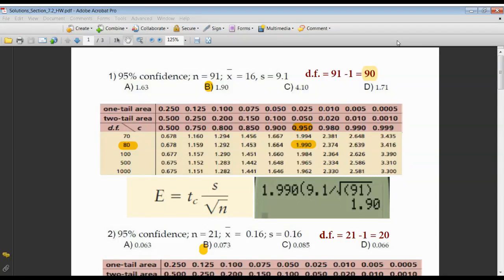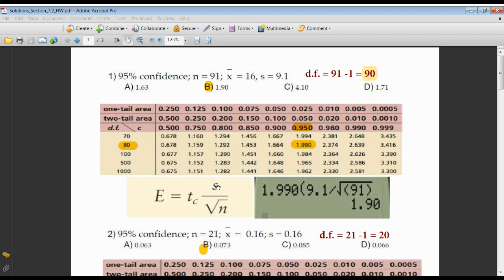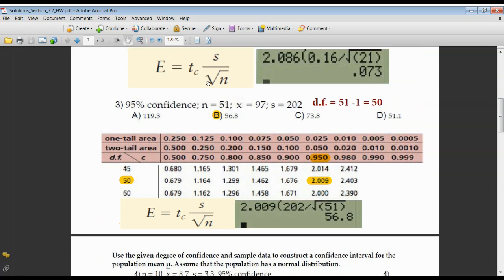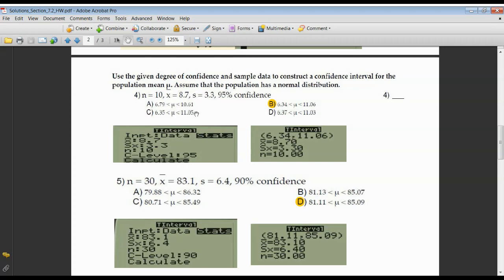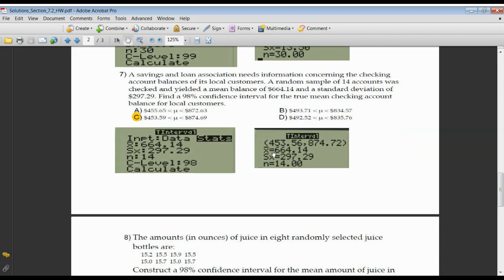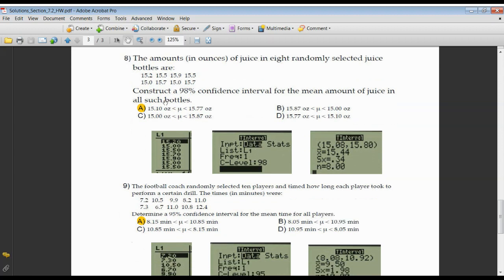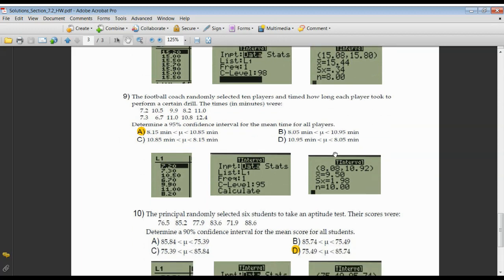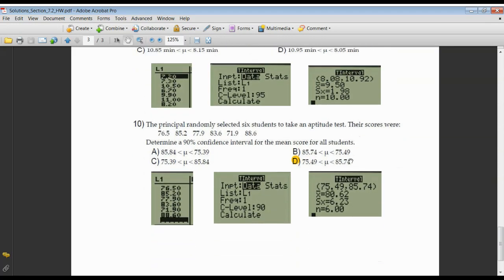Section 7.2 Practice HW Voice Over